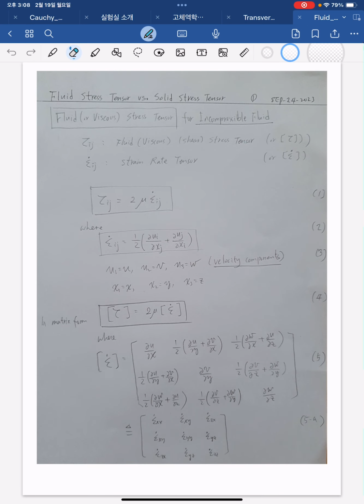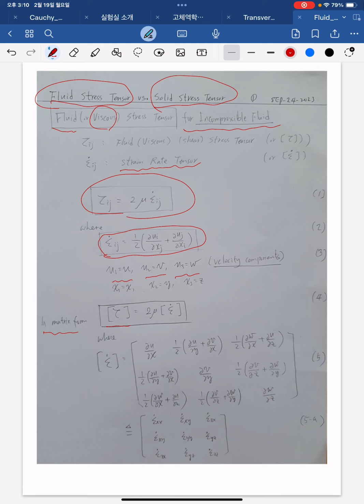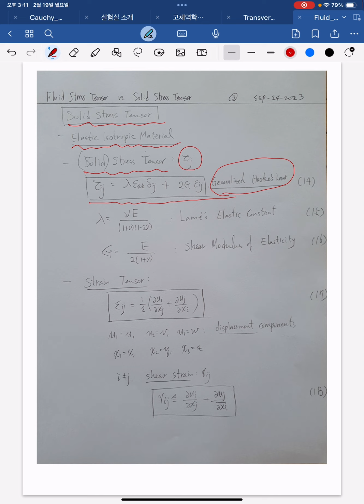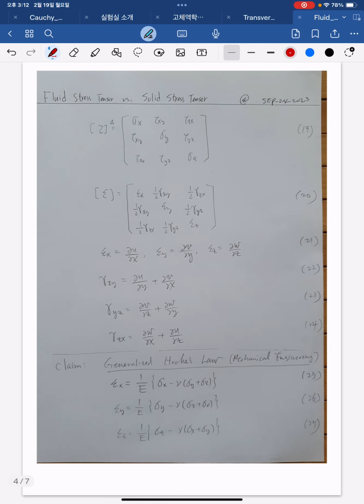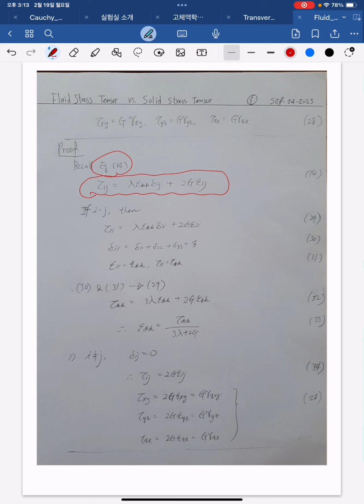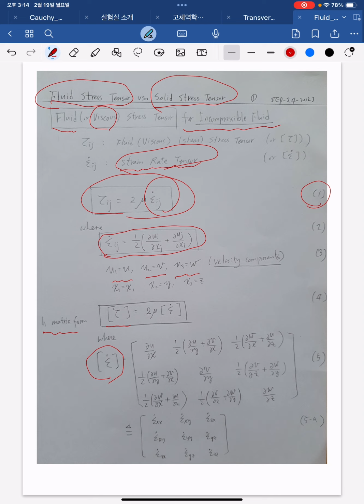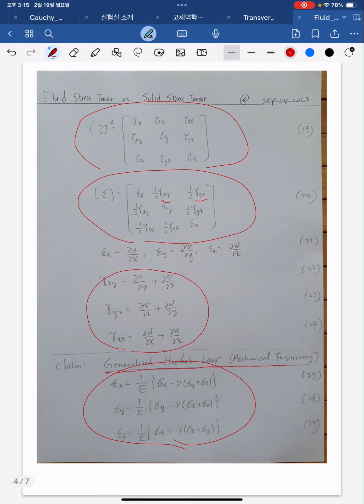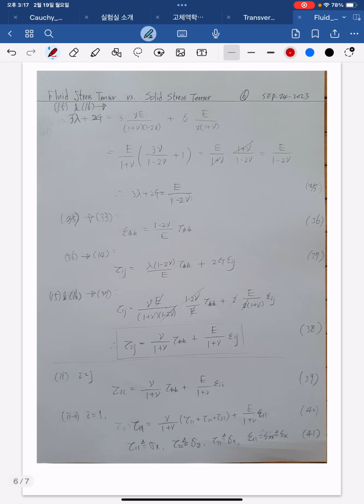Fluid Stress Tensor vs. Solid Stress Tensor